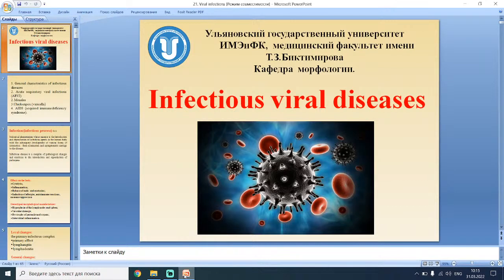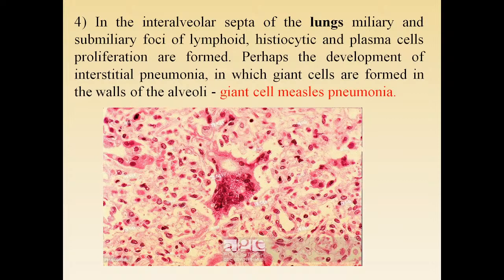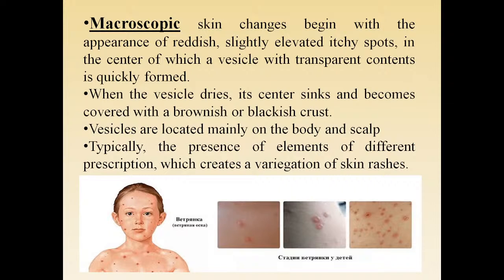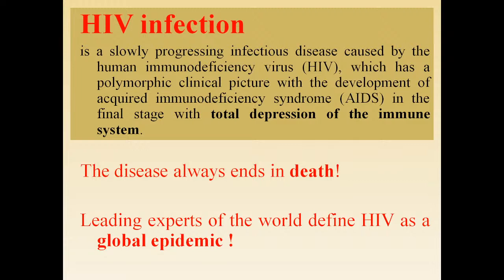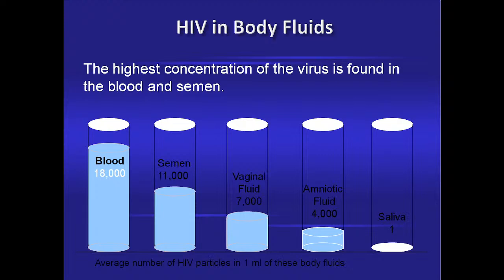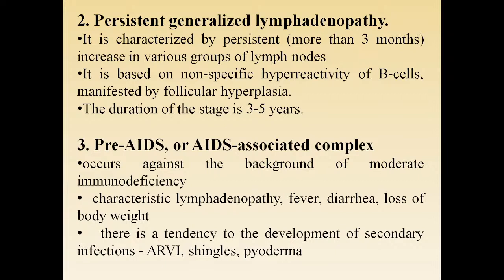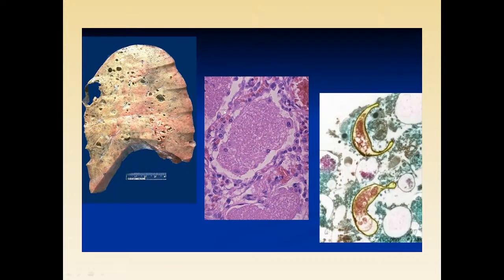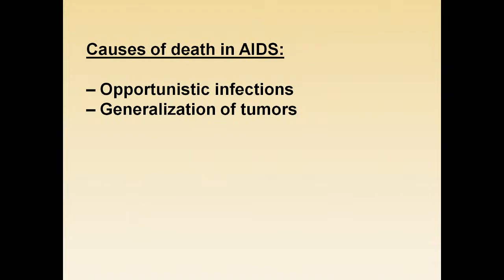PA Viral inf 2_31032022